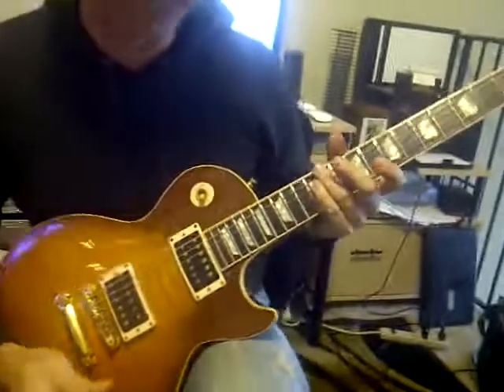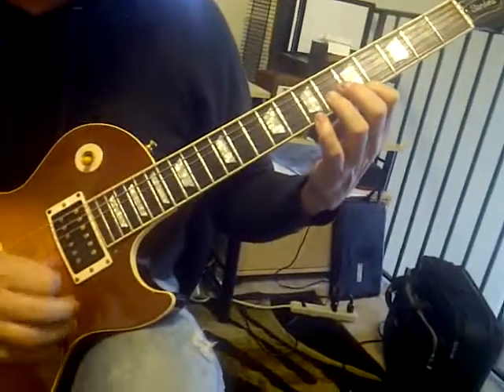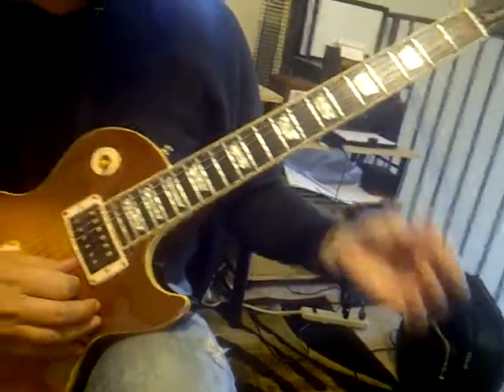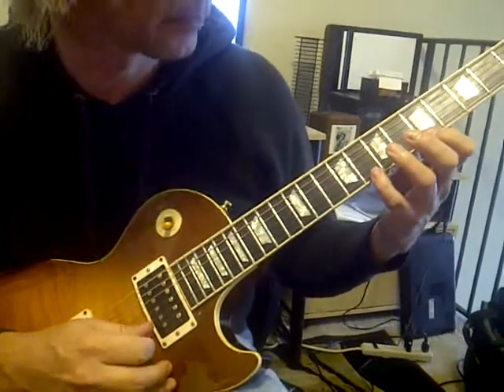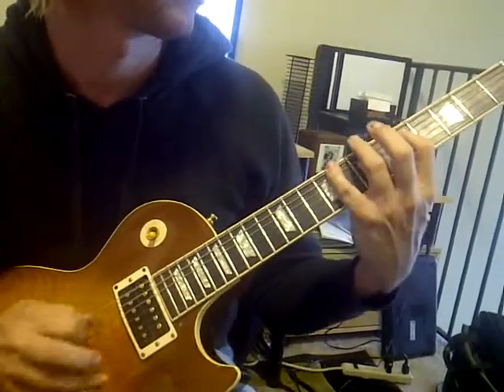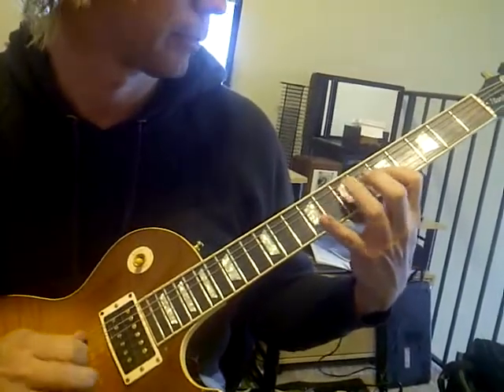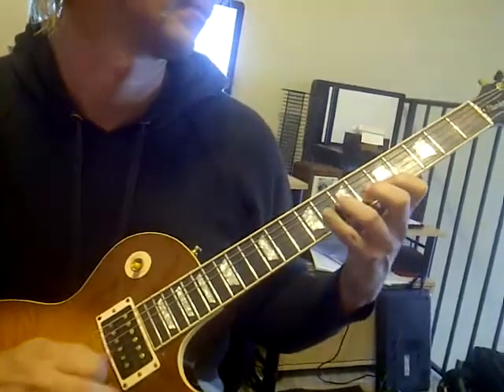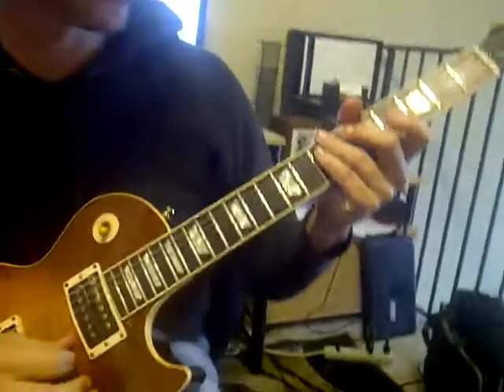Atlanta Guitar Lessons Scalar Sequences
Atlantas own Jimmy Cypher breaks down scalar sequences and counting rhythms to get you up to speed with your licks!